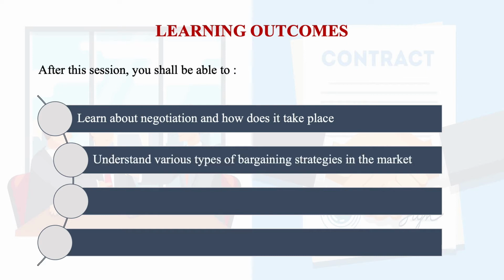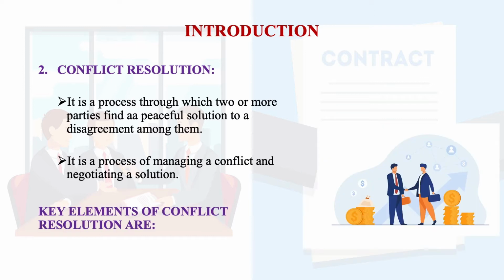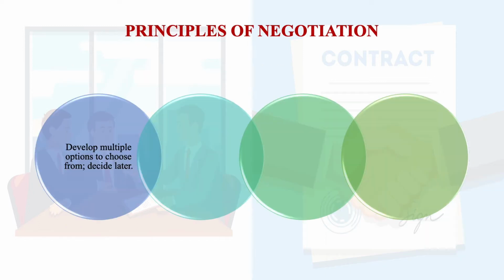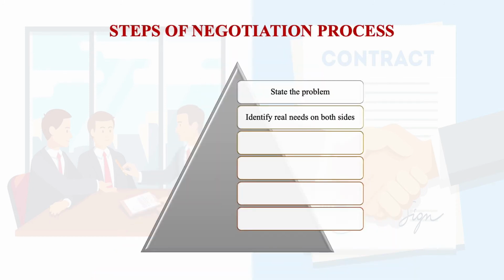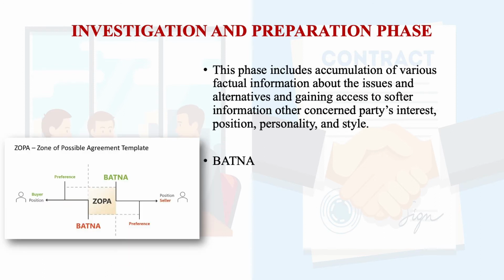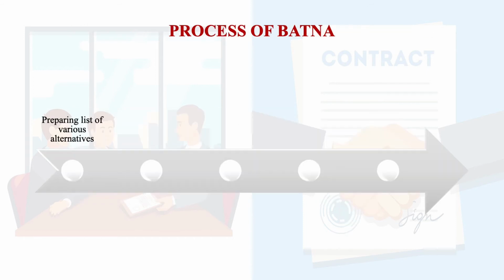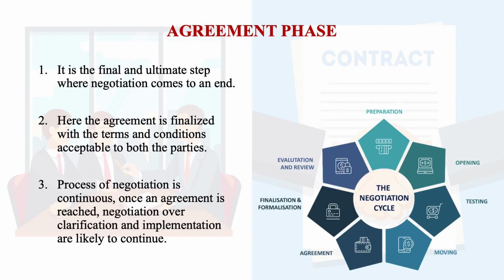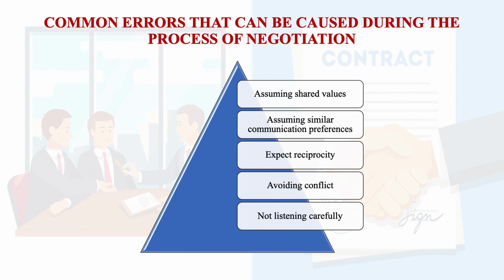Negotiating Strategies Part 1